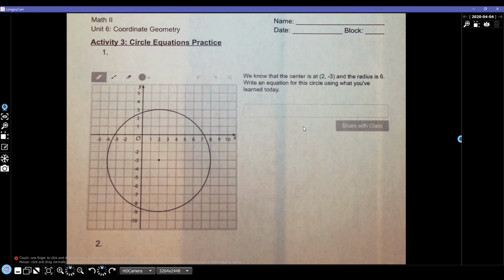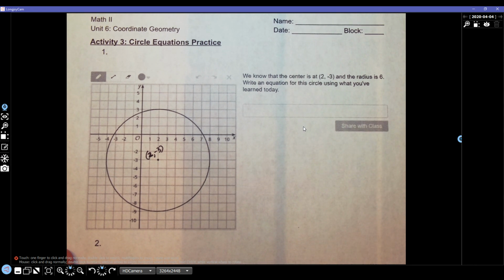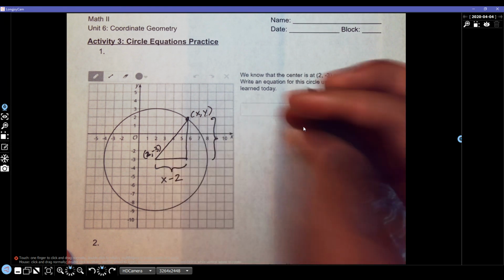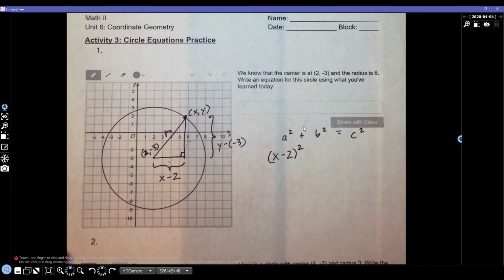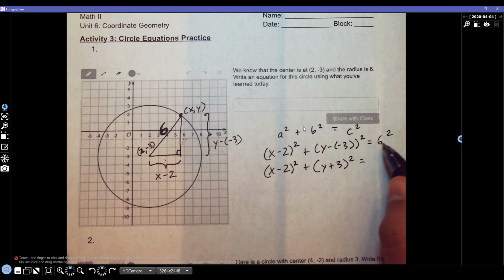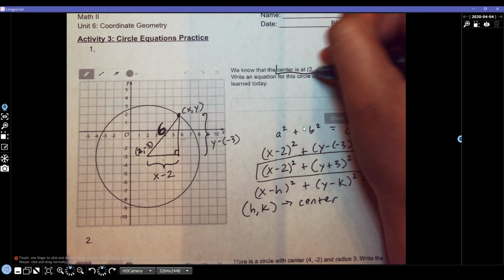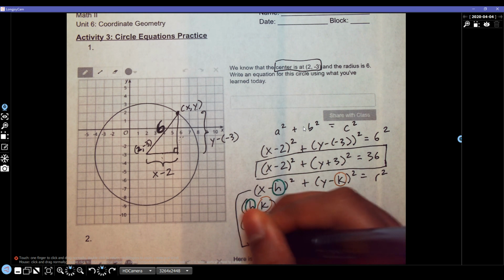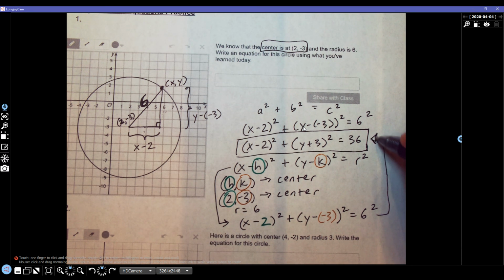Lesson 6.3 - Circles Equations Practice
Illustrative Math - Coordinate Geometry
Circles Equations Practice